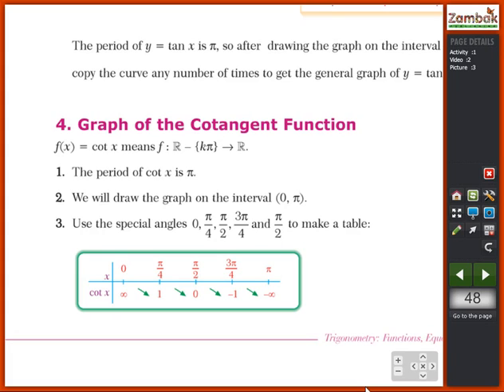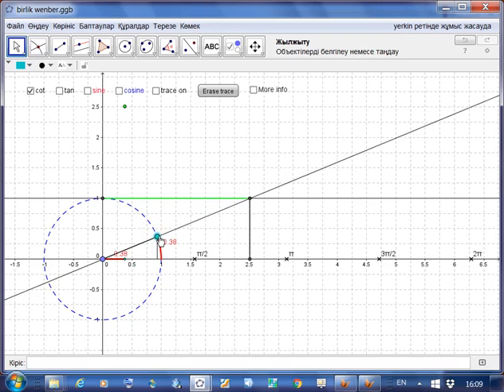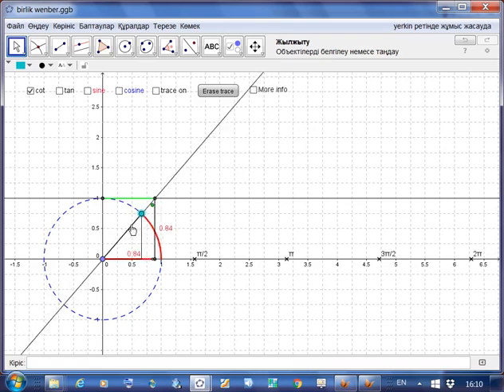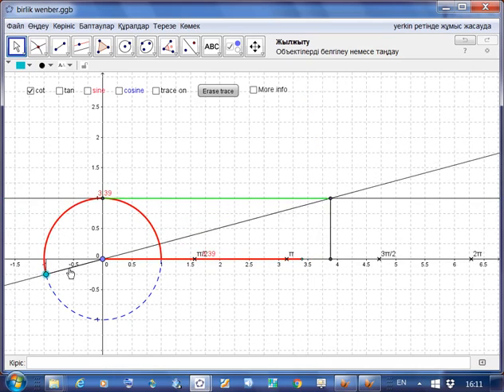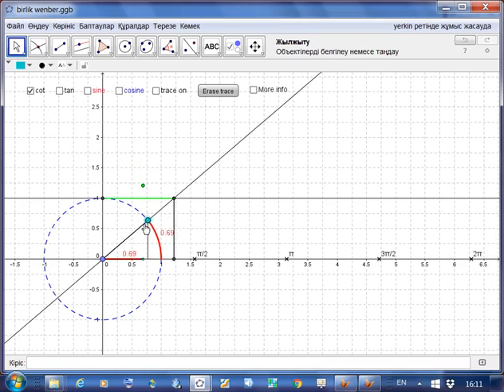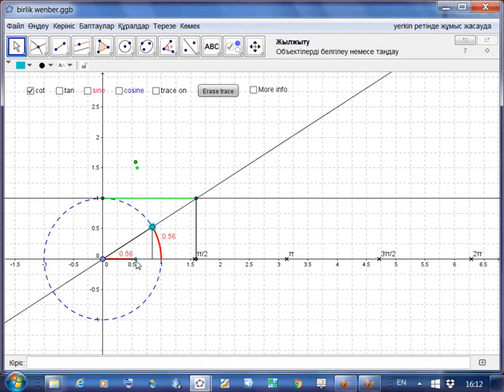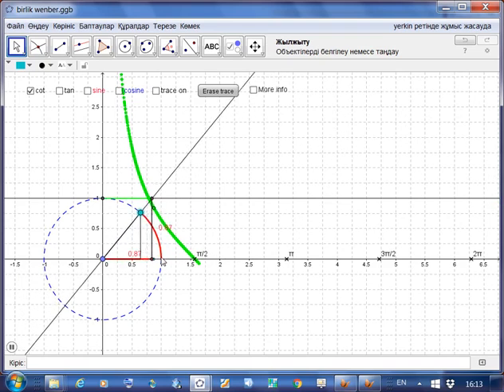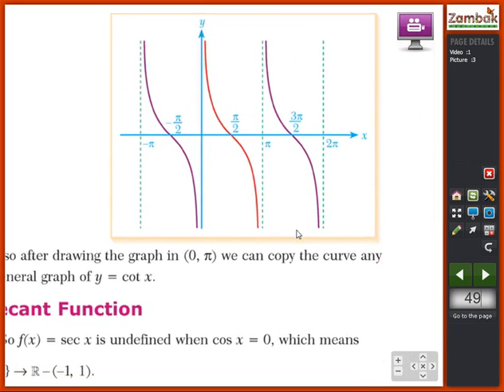8 graph of cotan function